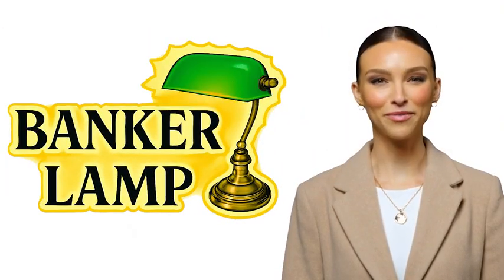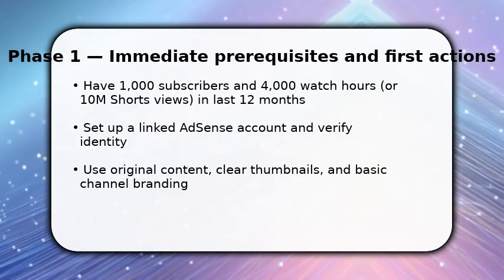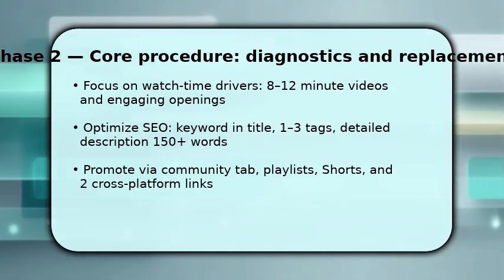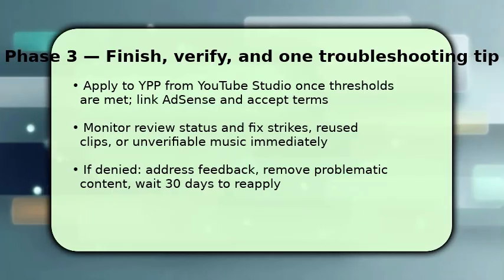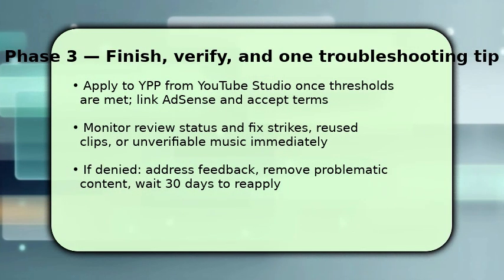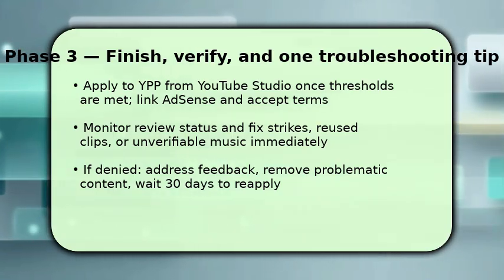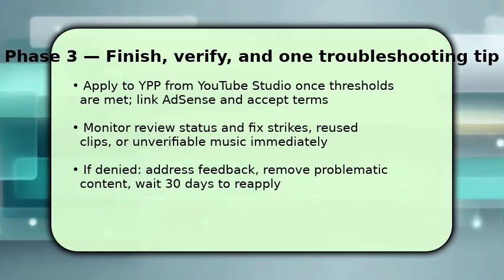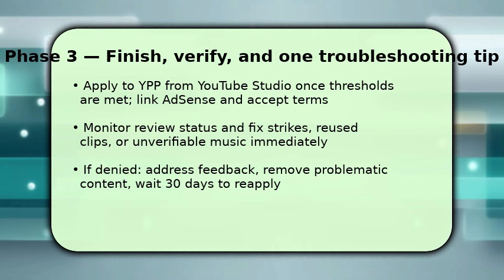How to Get Approved for Monetization Youtube Fast - Step by Step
How to Get Approved for Monetization Youtube Fast - Step by Step | 🔒 Surfshark VPN Deal — Stay private and secure. $1.99/mo + 3 Months Free ▸

Discover the quickest path to YouTube monetization. This video provides a step-bythy guide on optimizing your channel for faster approval, including essential tips like improving content quality and engaging with viewers.

YouTube Monetization,